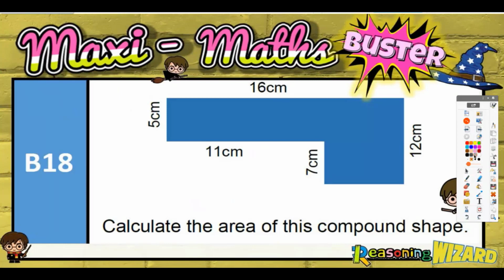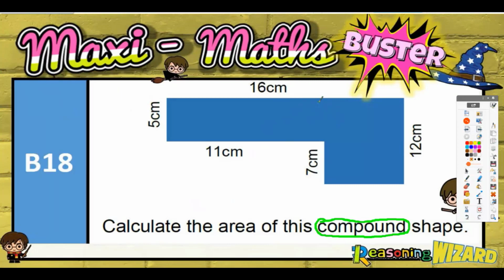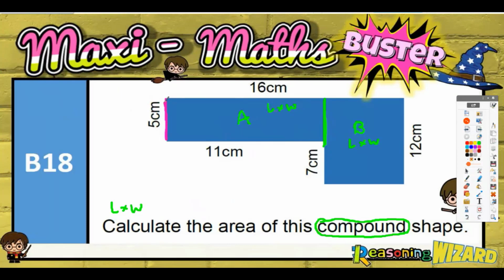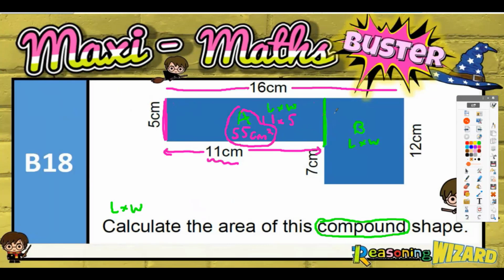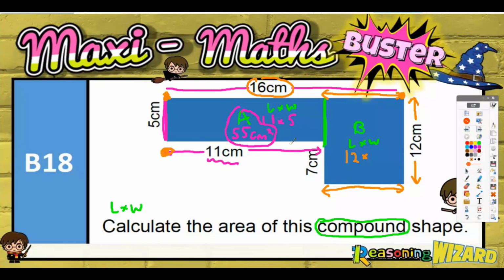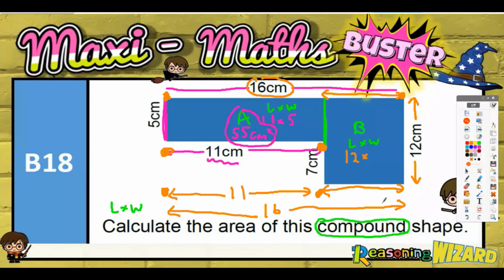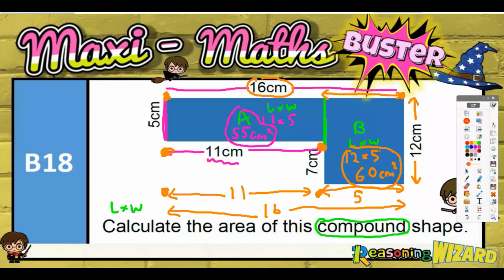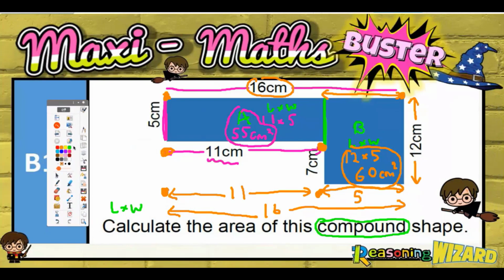Y5 Week 15 B18